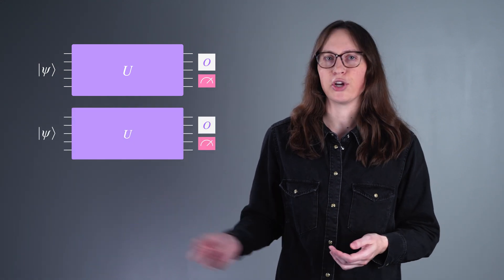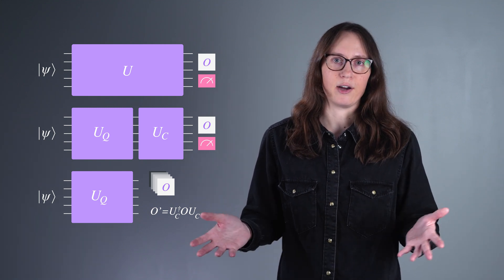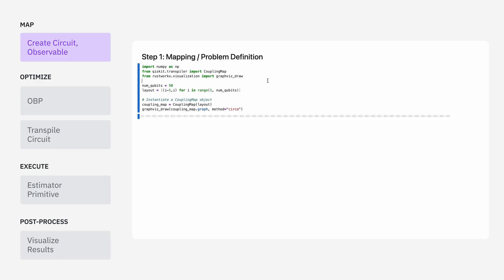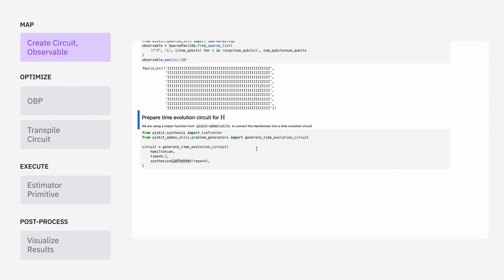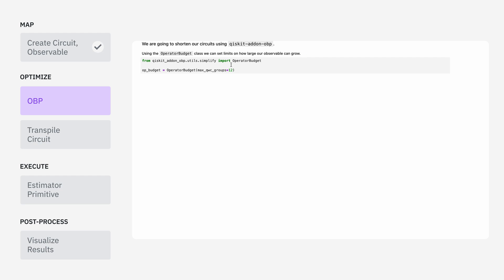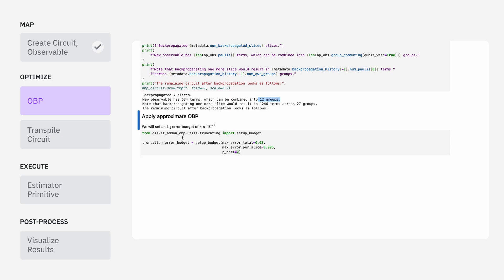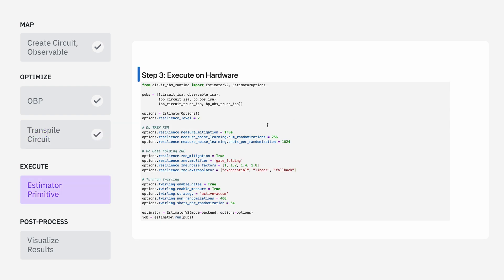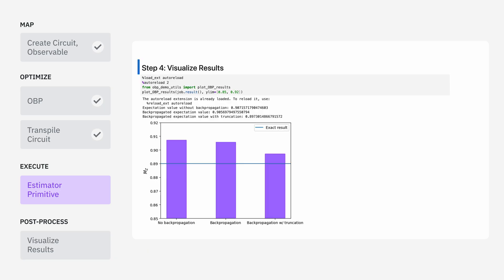OBP Qiskit | Designing New Algorithms with Qiskit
Welcome back to Designing New Algorithms with Qiskit! In this episode, we introduce operator backpropagation (OBP), a technique for reducing the depth of quantum circuits used in expectation value calculations. Because OBP can be applied to any circuit, it is relevant across domains like chemistry, materials science, and optimization. Researchers have already demonstrated it on circuits with up to 127 qubits and nearly 500 two qubit gates. You will learn the key ideas behind OBP and why reducing circuit depth matters for today’s error prone hardware. Then Bryce Fuller shows how to apply OBP in Qiskit to significantly shorten circuits for Hamiltonian simulation problems.

See the full tutorial for OBP applied to a Heisenberg spin chain

Dive into the research

“Improved Quantum Computation using Operator Backpropagation": arXiv:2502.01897